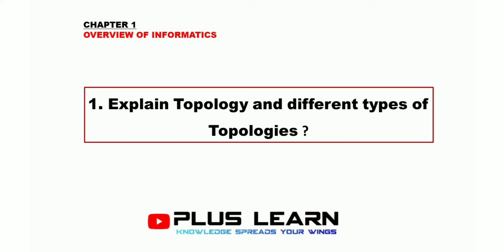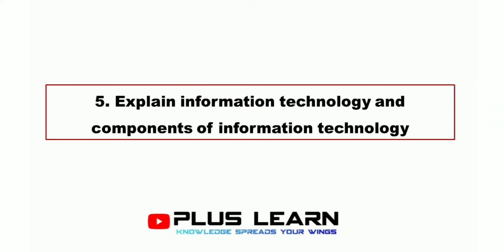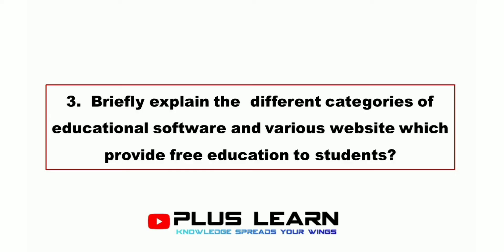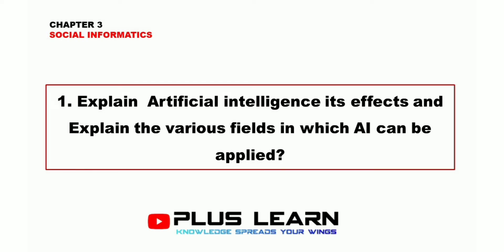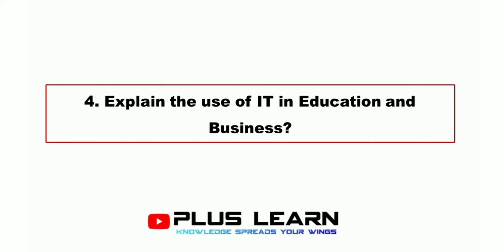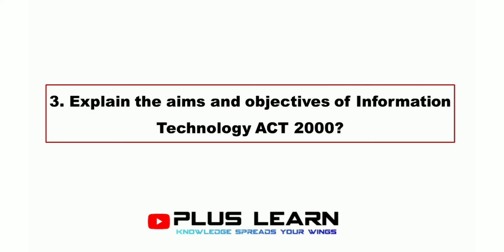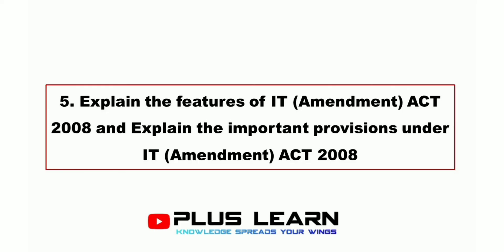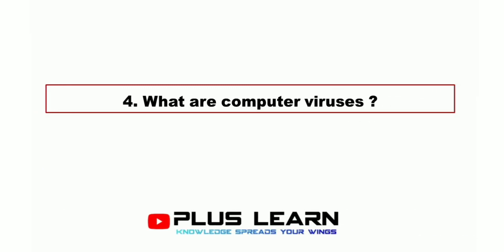INFORMATICS AND CYBER LAW / 2nd SEMESTER KERALA UNIVERSITY / IMPORTANT QUESTIONS